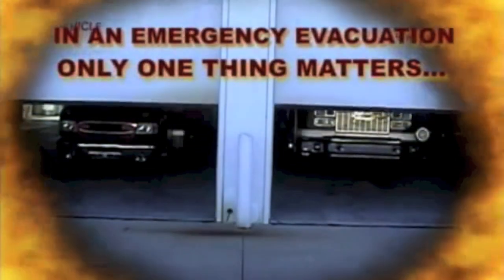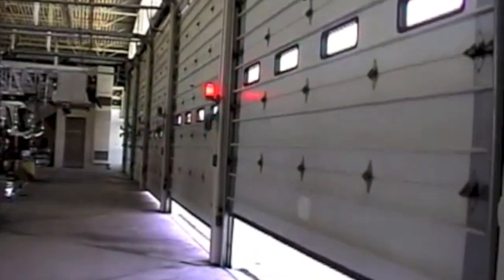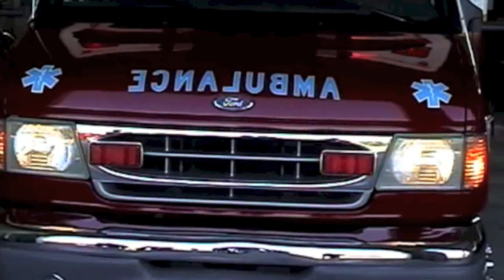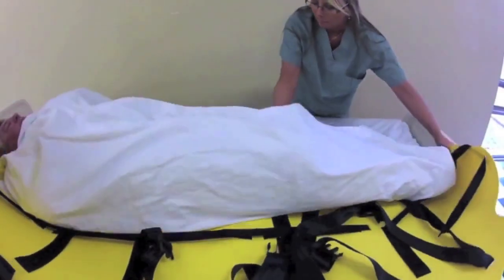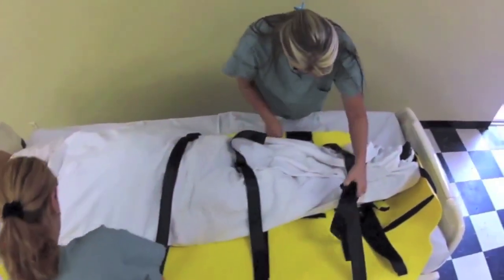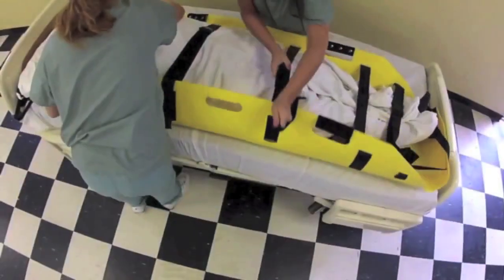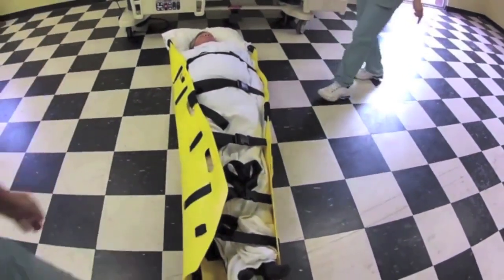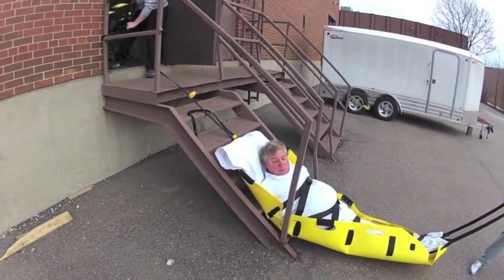Supersled Evacuation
Supersled Vertical Evacuation Video